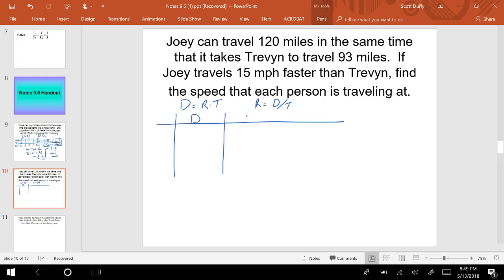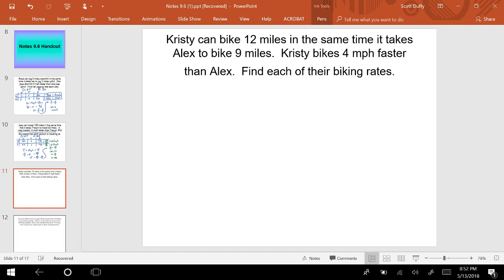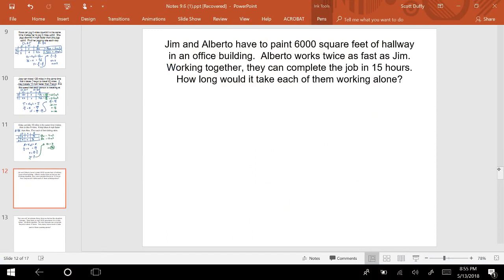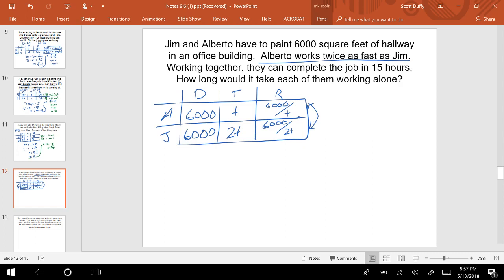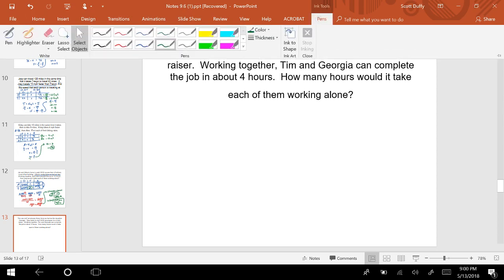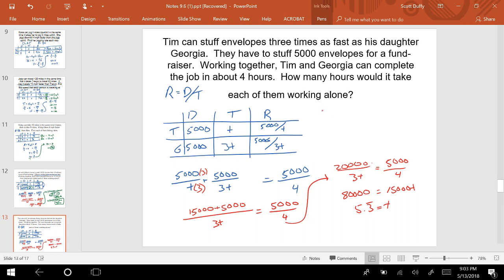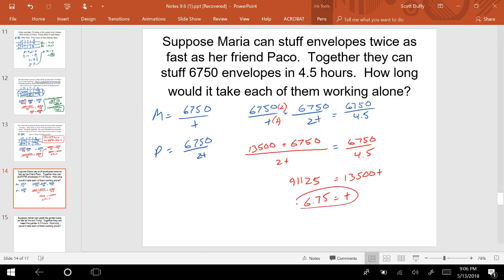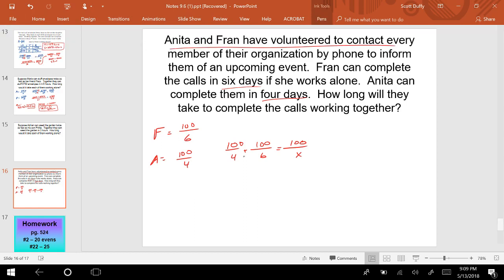Advanced Algebra 9.6 Part 2